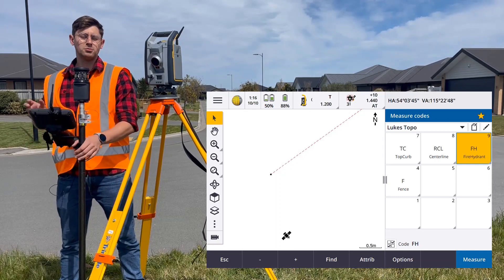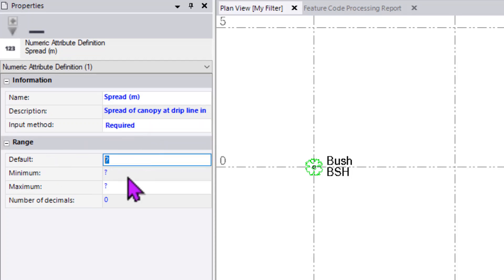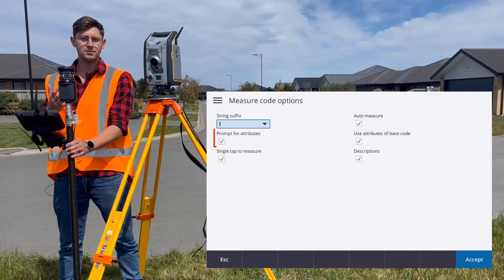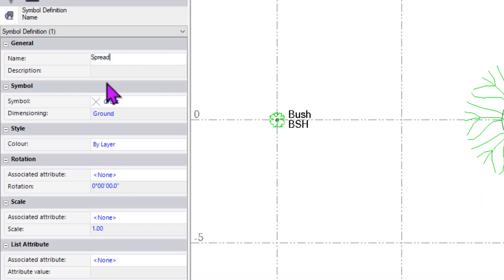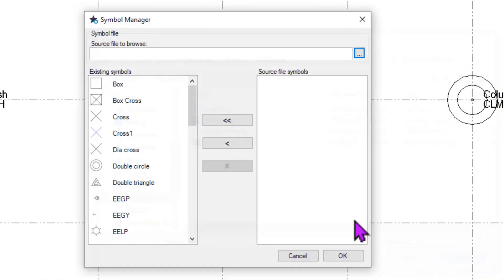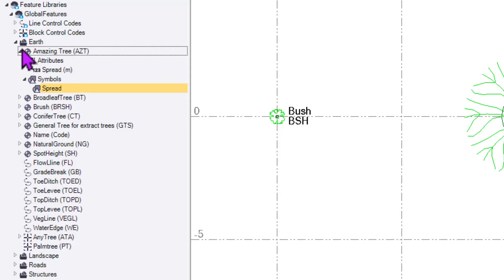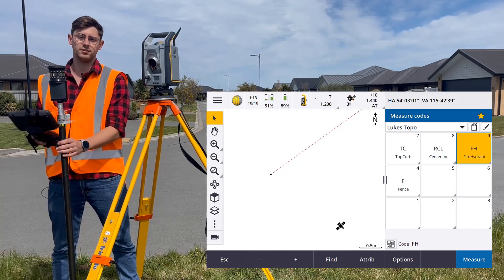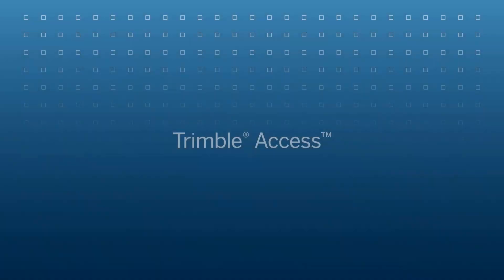Topographic Survey 4 - Attributes and Symbols in Trimble Access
In this video from our Topographic Survey series, learn about attributes and symbols in Trimble Access. Learn how to add a point feature to your feature code library (FXL file) in Trimble Business Center (TBC) and how to add attributes and symbols to it. These tricks will save you time in the field and help you efficiently pick up features for a Topographic/feature or As-built/As-con survey.